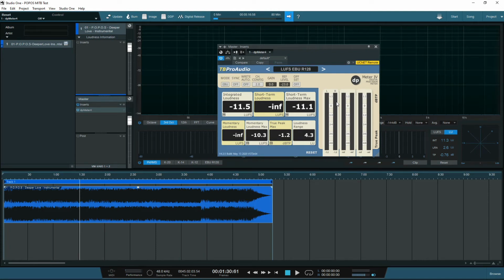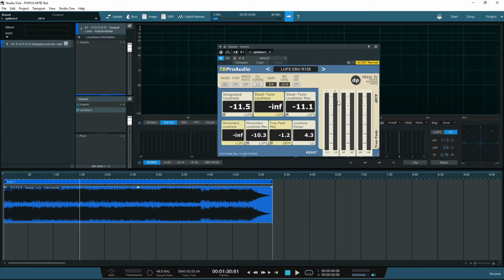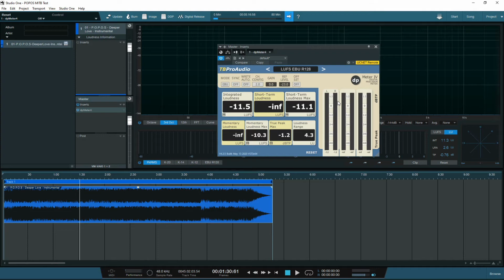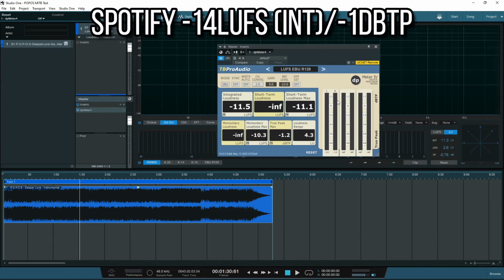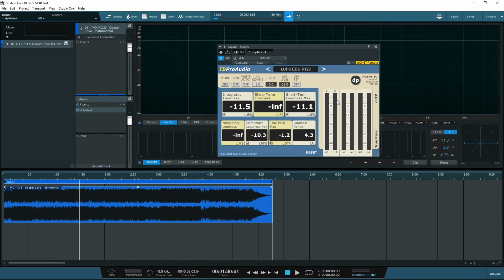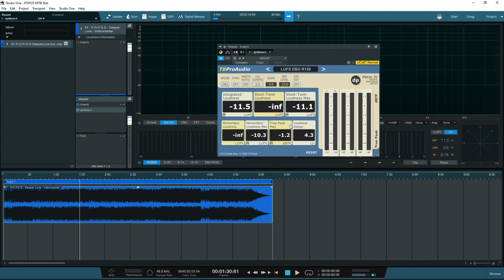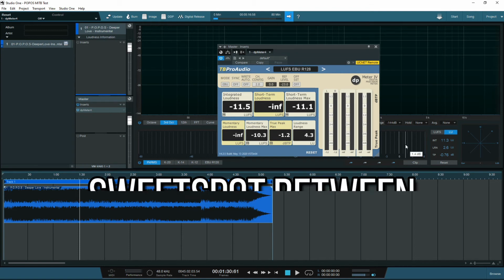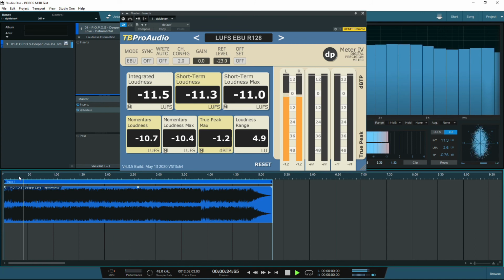How to Apply Loudness Standards in Mastering - LUFS IN PRACTICE - Mastering Loudness Simplified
Welcome to the Fourth and final installment in our Mastering Loudness Simplified mini series.

In this weeks video I discuss how to apply the Loudness Standards in Mastering that apply to the USA and Europe, what Loudness Normalization is and how to get your Masters sounding loud and comparable to the Pro's.

If you've heard about LUFS but don't know what level to Master your track to then this video is perfect for you.

For those who have missed the first three videos in the series they can be viewed using the following links:

LUFS? LKFS? LU? - Loudness Standards in Mastering -

And the featured music for this video is provided by yours truly:

Artist: P.O.P.O.S (i.e. Me)

This video is the fourth and final video in a mini series in which I discuss the 'In's and Out's' of loudness in Mastering. It can be quite a challenging subject in which a lot of people have quite differing opinions however my aim is to provide a clear and concise (and simple) guide to help you understand loudness so you can get the maximum when Mastering your tracks.

If you've heard of terms such as 'Headroom', 'Peak Levels', 'RMS', 'Digital Ceiling', 'Loudness Units (LU)', 'Loudness Units Full Scale (LUFS)', 'K Weighted (LKFS)', Inter Sample Peaks', 'True Peak' or 'Codecs' and you aren't sure what they are or how they relate to Mastering then this Loudness Series is perfect just for you.

Smudge